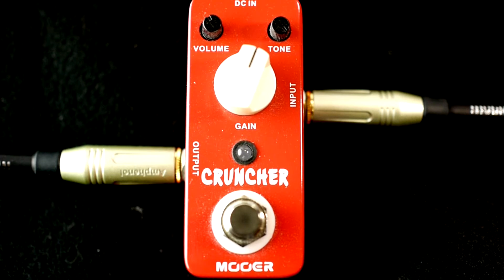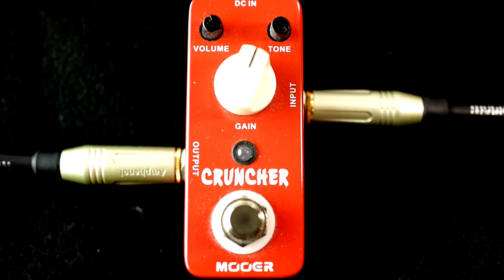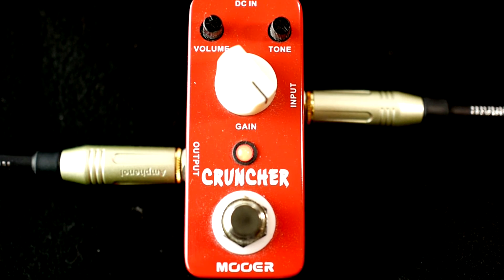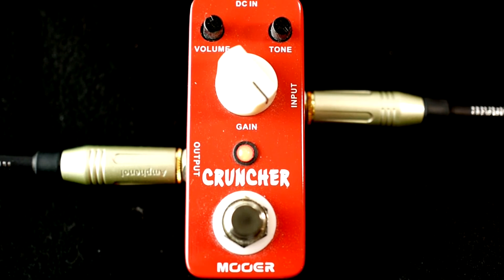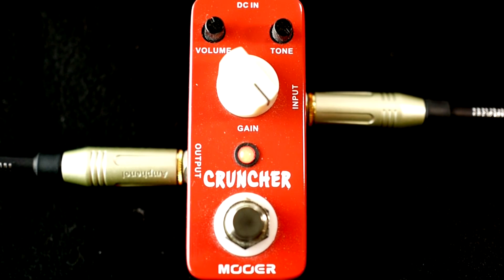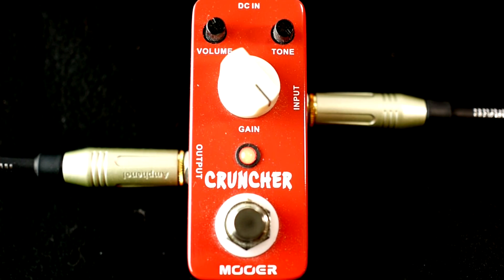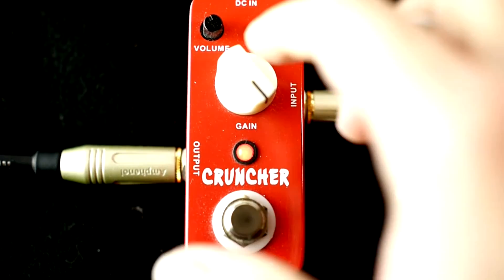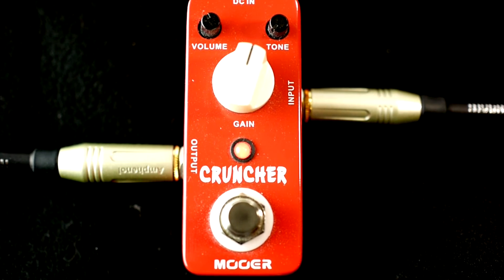Mooer Cruncher Distortion, Full Demo!!!!!!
This is a full demo of the Mooer Cruncher Distortion Pedal as opposed to my previous quick look.